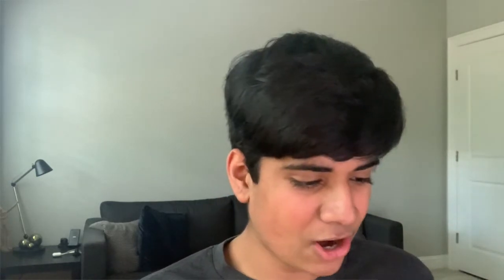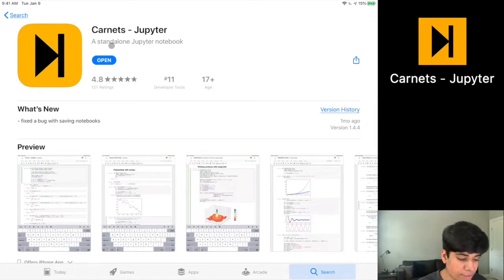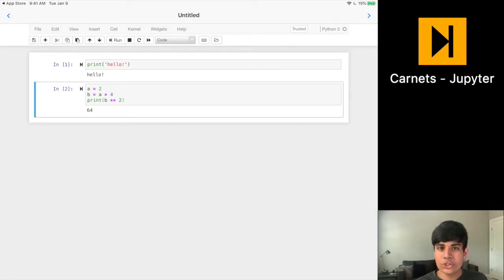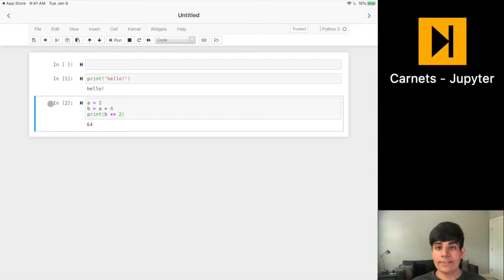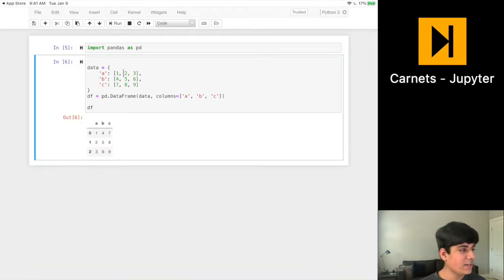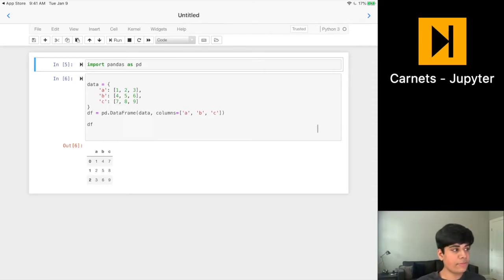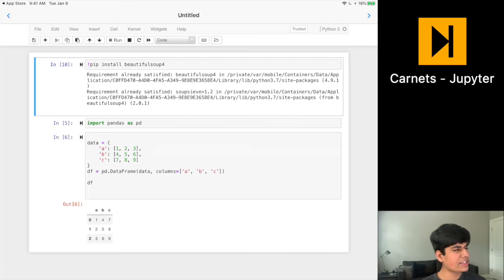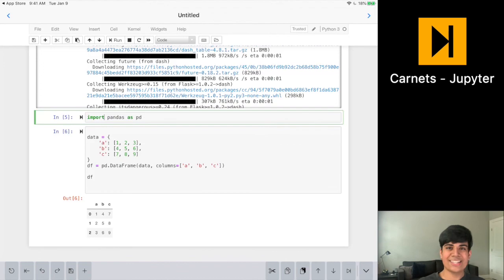Working with Jupyter Notebooks on iPad using Carnets for iOS! | iOS App Review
Hello friends! My name is Ajay, and I am a rising senior in high school, and in this video, I go over the Carnets app for iOS!